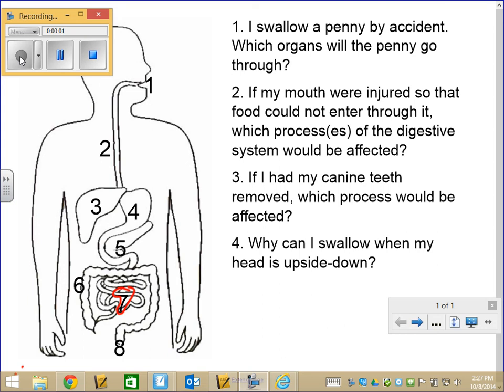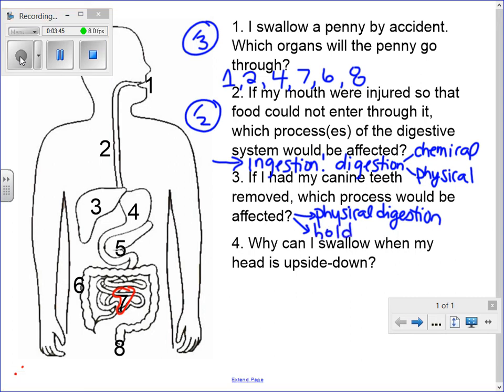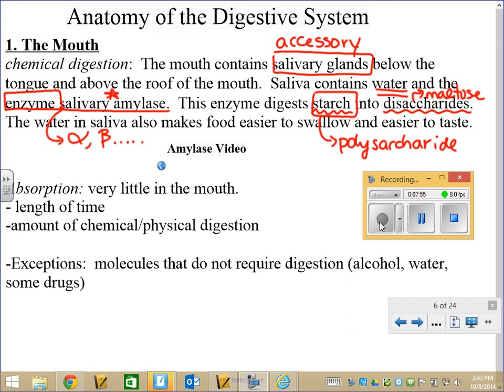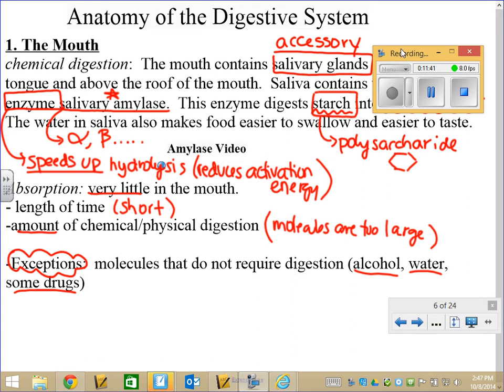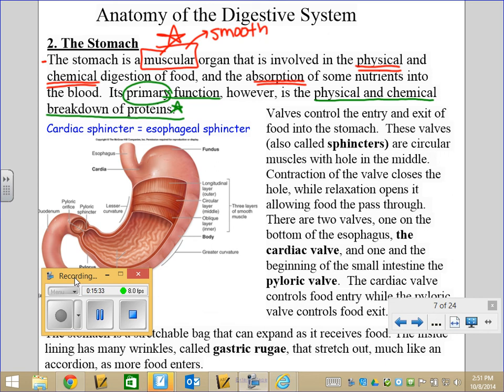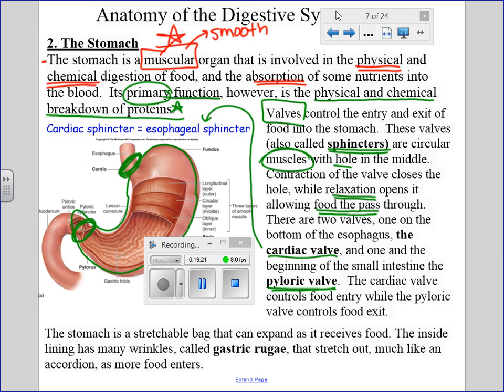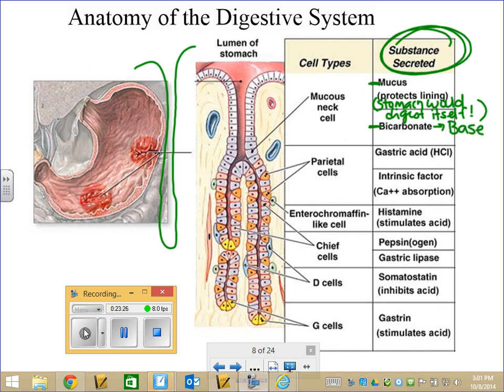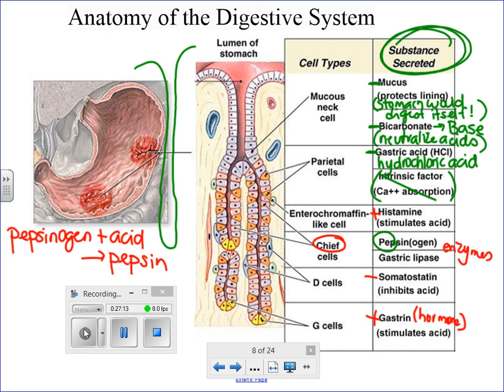2014 10 08 Bio20 E Digestion Mouth Stomach